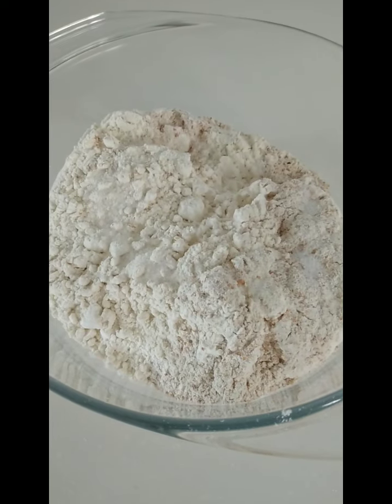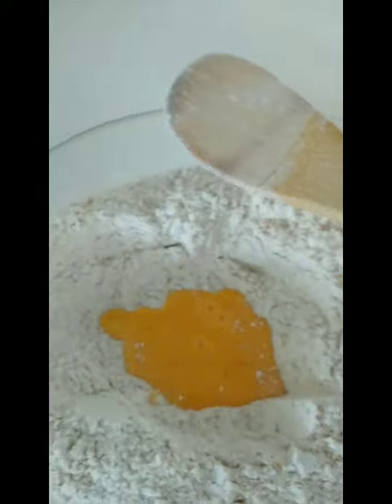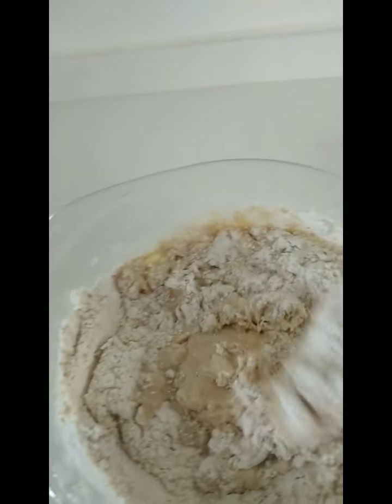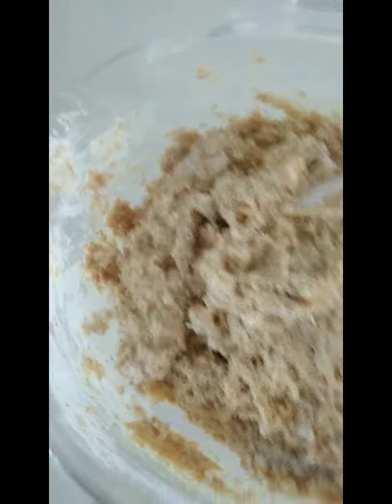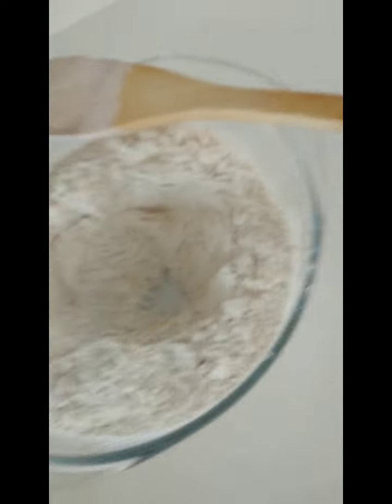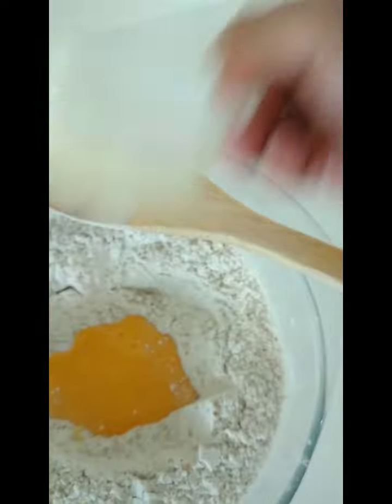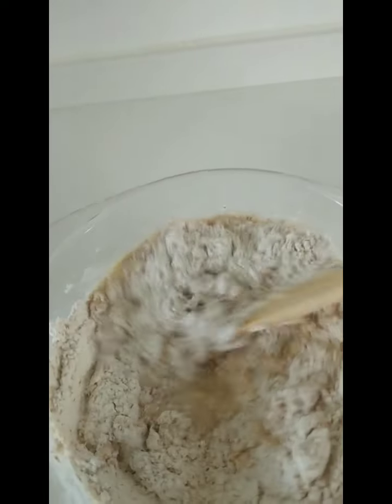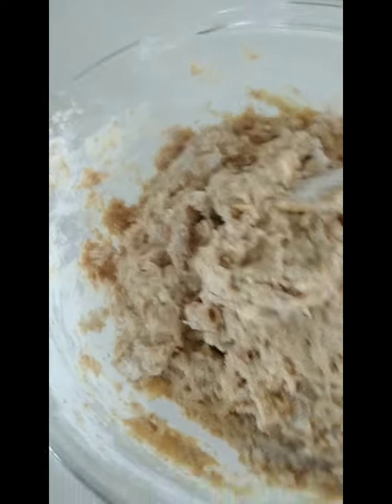Bread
1 1/4 c. milk
1/2 sugar
3 soften butter
4 c. flour
3/4 tsp. salt
1 tbsp. yeast
1 egg